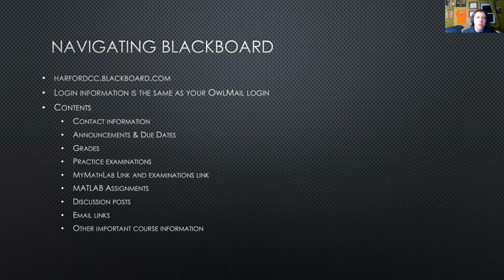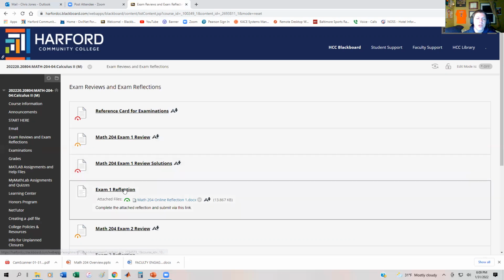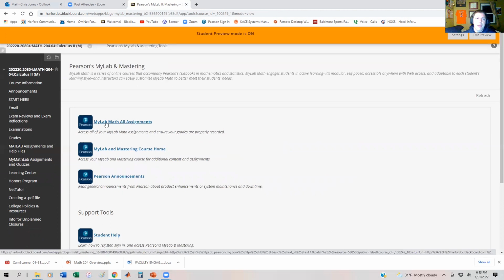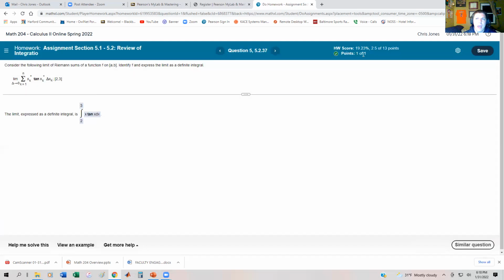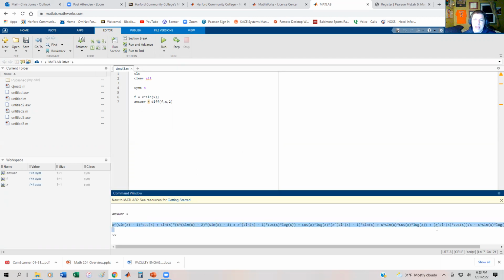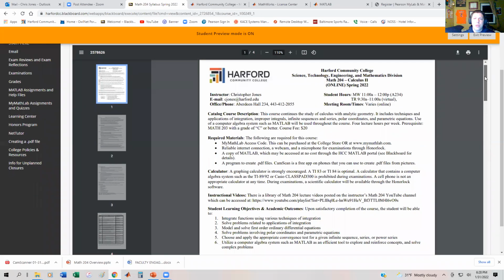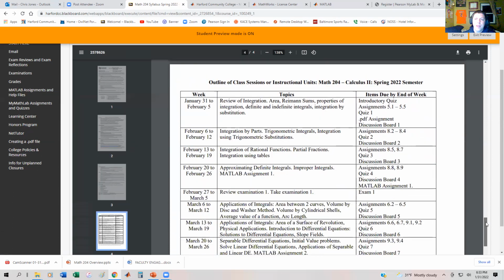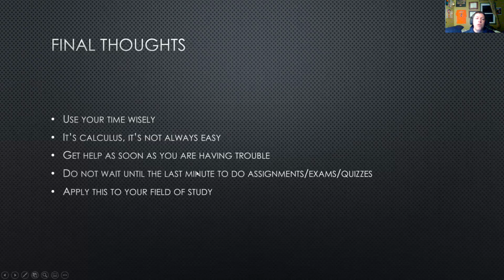Math 204 Introduction Video